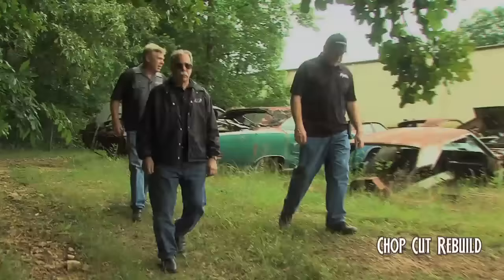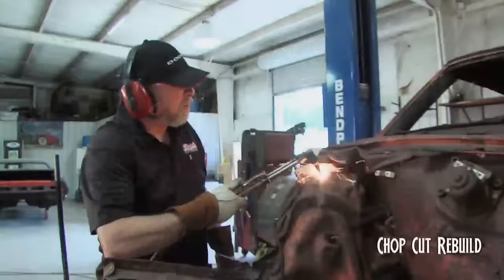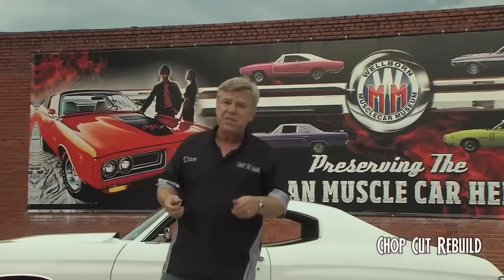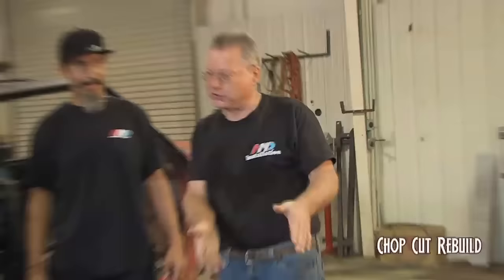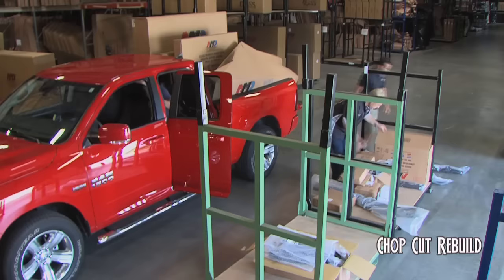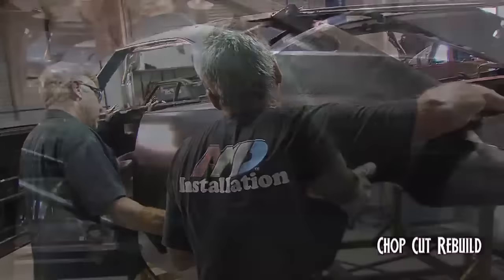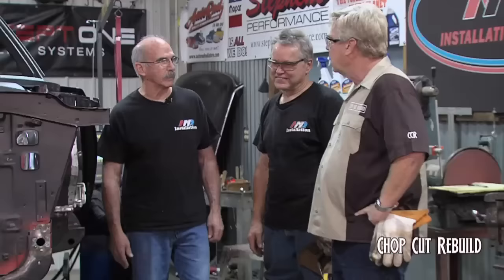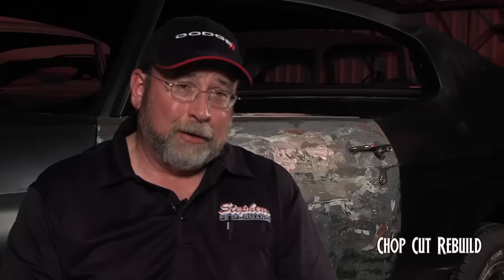Resurrecting a Dodge Daytona that was in a Police Chase Crash - AMD Garage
Throwback Series with AMDGarage

Join Dan Woods and the ChopCutRebuild team as they embark on a remarkable journey at our shop, diving into a project of historical magnitude. We teamed up with Ted Stephens to resurrect a piece of automotive legend - a Dodge Daytona. This model, with its extraordinary history as a high-performance, aerodynamic masterpiece, dominated NASCAR in the late '60s and early '70s. Our featured car, once a wrecked police pursuit vehicle, epitomizes the raw power and allure of the moparMusclecar era. Watch as we transform this iconic beast into a revitalized marvel of engineering. Don't miss this thrilling episode where automotive history meets modern craftsmanship.

Visit the AutoMetalDirect showroom to see this car on display throughout the end of 2023 and beginning of 2024